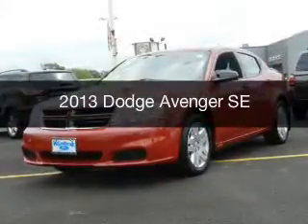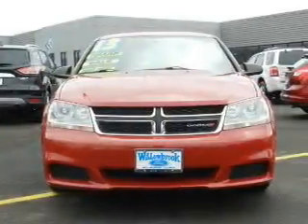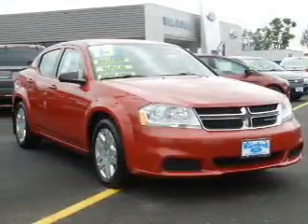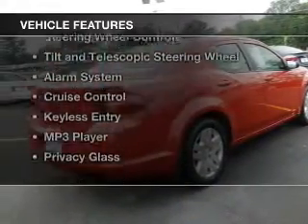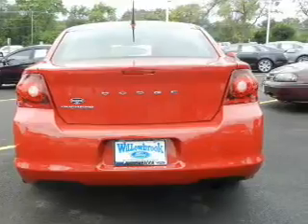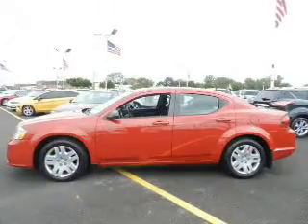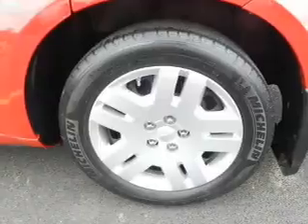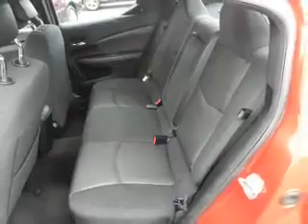2013 Dodge Avenger - Willowbrook IL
Year: 2013
Make: Dodge
Model: Avenger
Trim: SE
Engine: 2.4 liter inline 4 cylinder 16 valve
Transmission: 4-Speed Automatic
Color: Redline
Mileage: 43697
Address:
7301 S. Kingery Hwy Rte 83